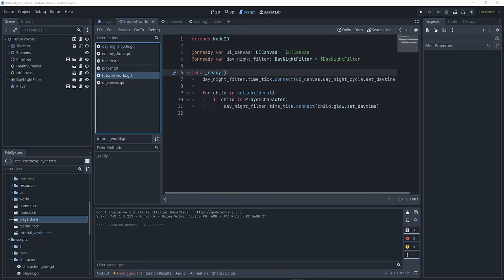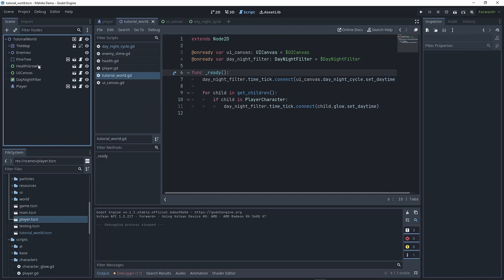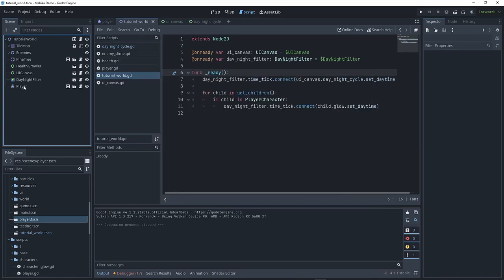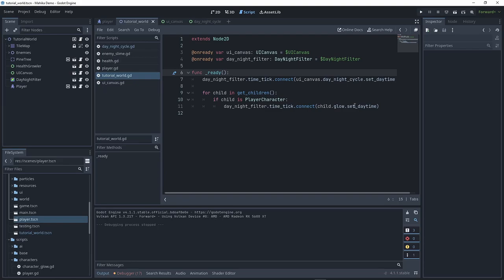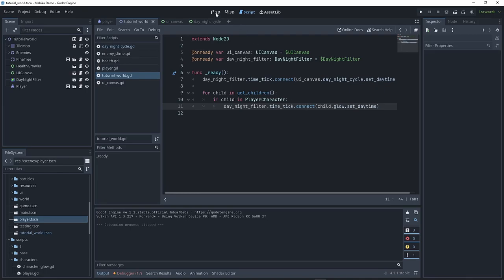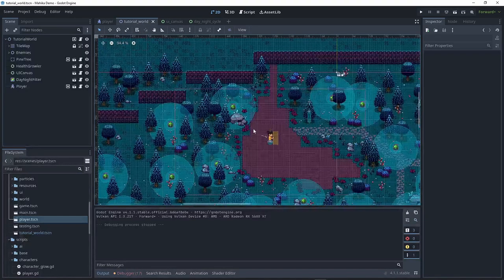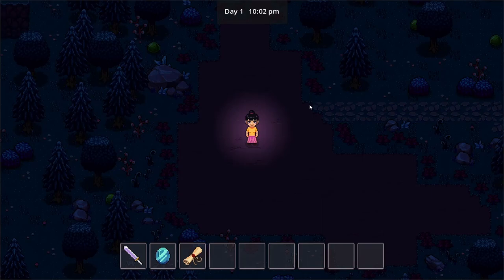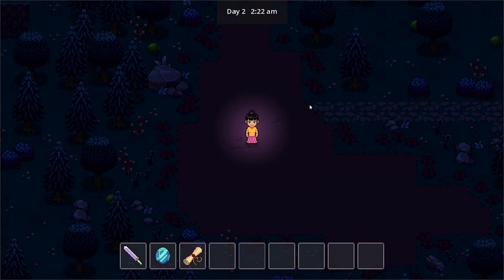Mahika ~ Demo 16 ~ Day and Night!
A quick progress demo of Mahika! Sharing with you the Day and Night Cycle. World Time!

Mahika is now approved in Steam!

Appreciate your comments and suggestions. More game development updates soon!

-- Shout out! --
Eric Matyas for the awesome BGM Music